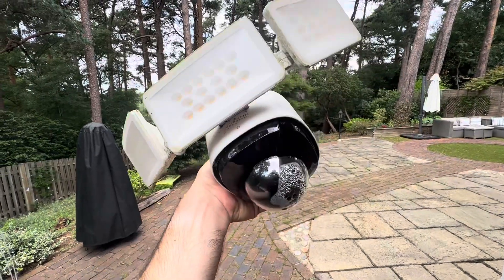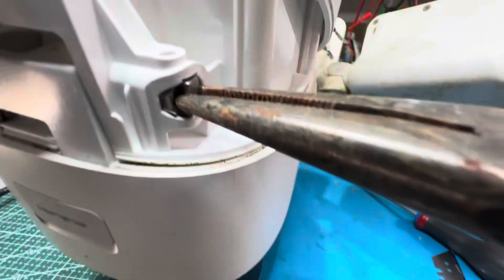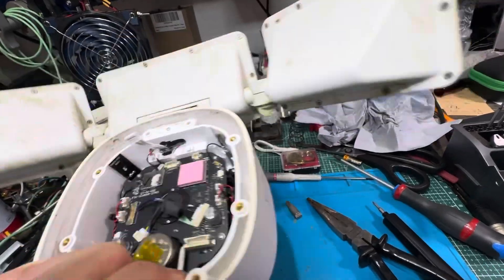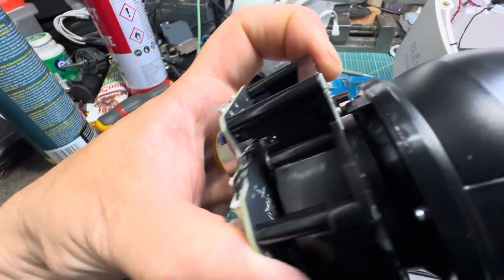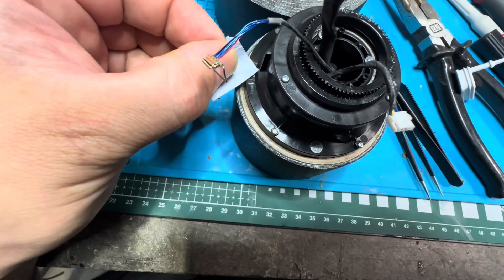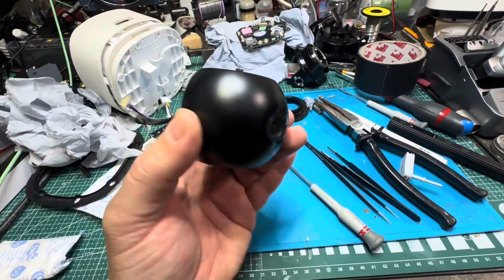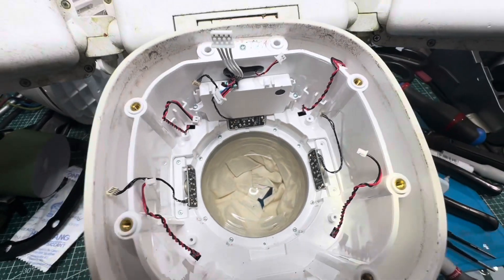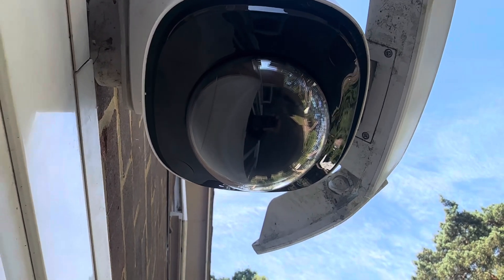Wet Eufy Floodlight Cam 2 Teardown.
Not found any teardown vids so decided to do one and see if I could fix an out of warrantee wet floodlight camera.